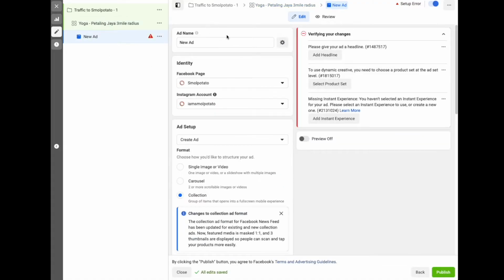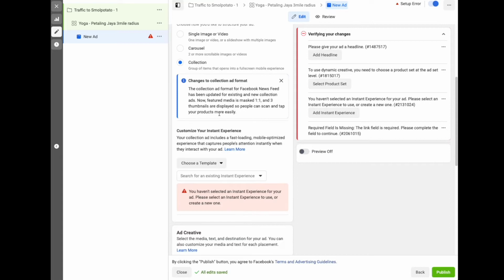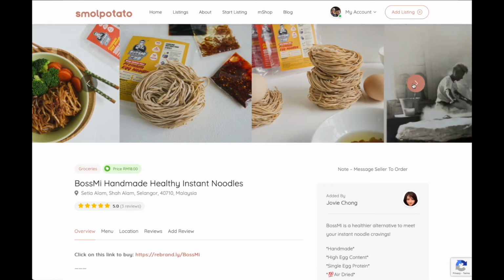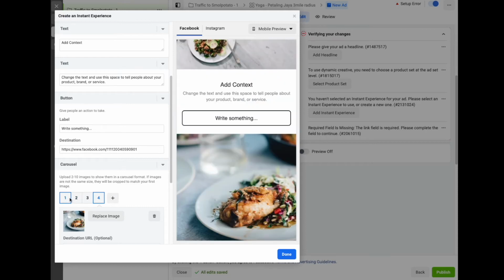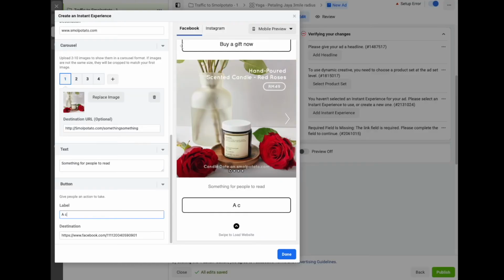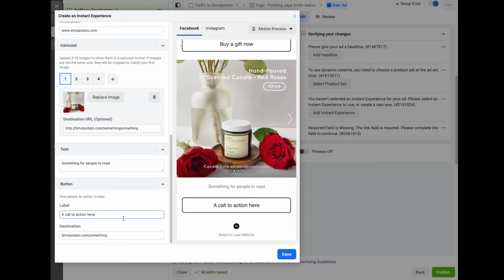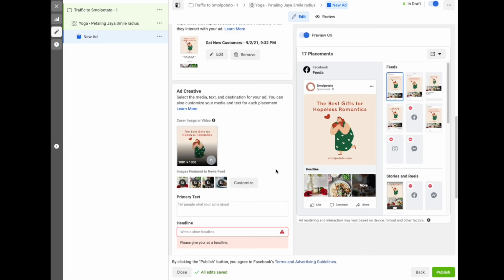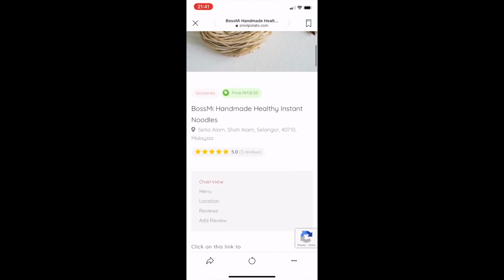(3 of 3) Getting Started with Facebook Ads - Creating Your Awesome Ads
Good news! You can very quickly begin to sell more. In this series of 3 videos, we'll bring you through a journey into placing Facebook ads that has worked for us. For this third video, we'll show you how we create ads that bring us results – in particular a special kind of ad that immerses your audience in a full screen viewing experience.

Rise of the Smol Potato is a series of videos dedicated to helping all the smol business owners out there. With videos on marketing, branding, design, photography, videography, writing, how to make your customers happy, and many more. Follow our YouTube channel to be notified of new content. You can also follow us on:

Or our main Insta: @iamsmolpotato

Or go to our website, smolpotato.com to check out what your neighbours are making.